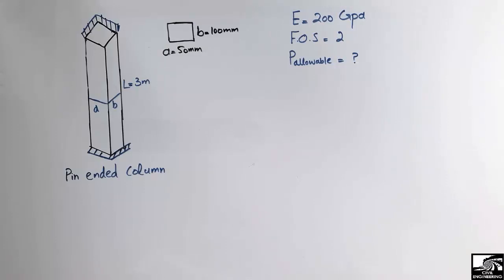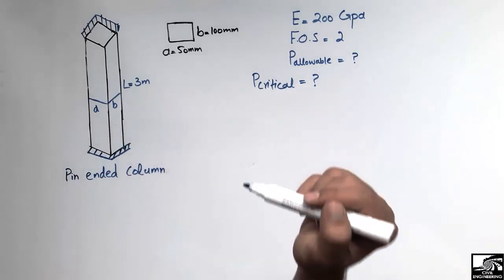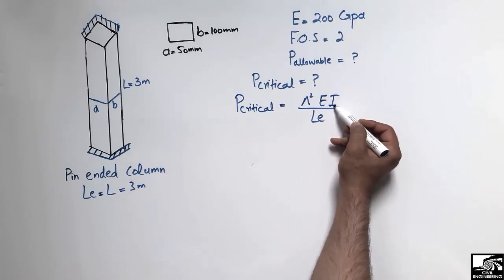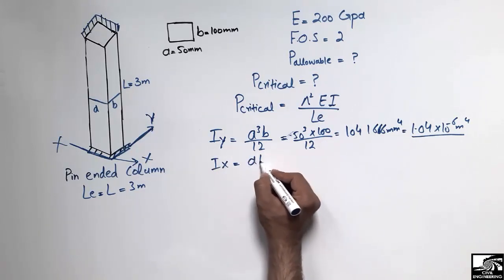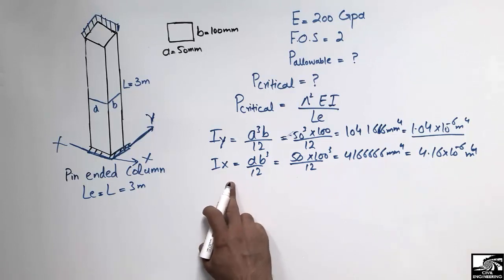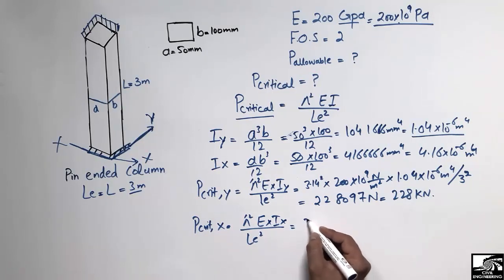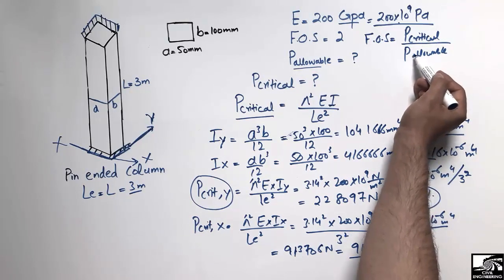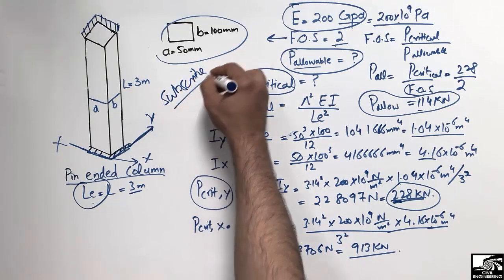Design of Pin ended Column || Example Solved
This video is about the design of a pin ended column. In this lecture the allowable load for the column is unknown and we have to look for its solution.  The column of length 3m with cross sectional dimension of 50 and 100 mm is given to us.

Column design
pin ended column design
steel column design
rectangular column
column